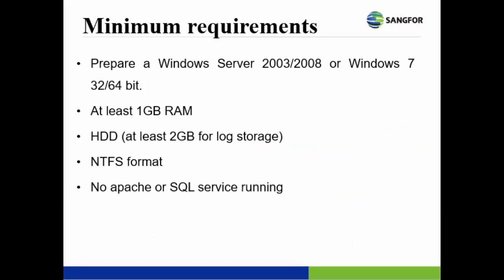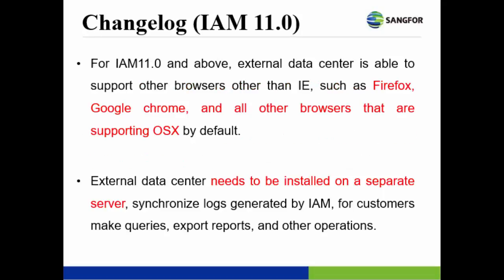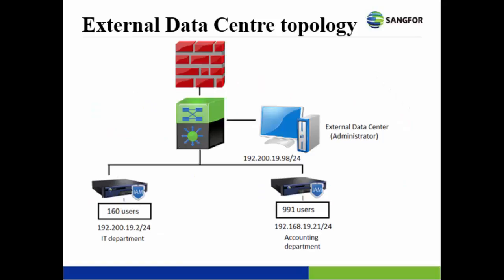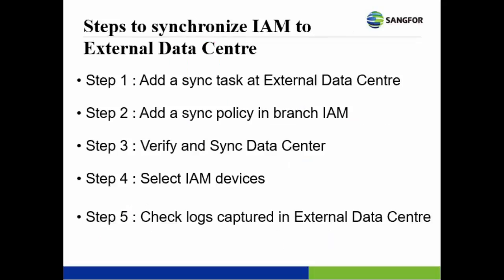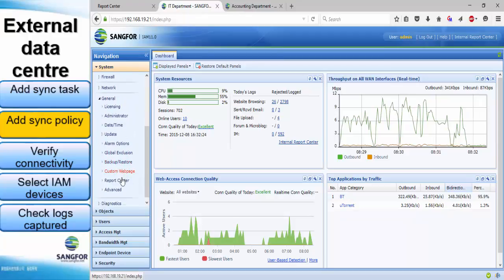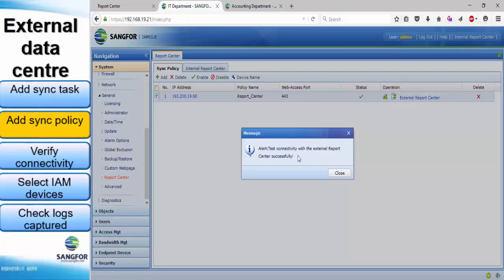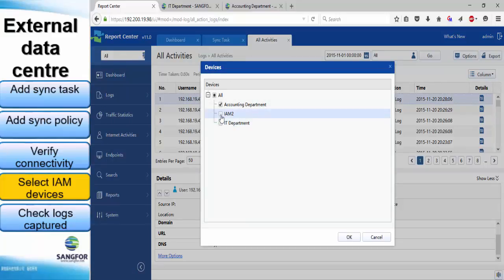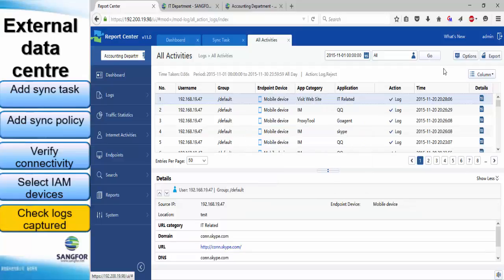IAM External Data Centre Configuration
Introductory video for SANGFOR IAM external data centre functions. With sample scenario, and step by step on how to accomplish them